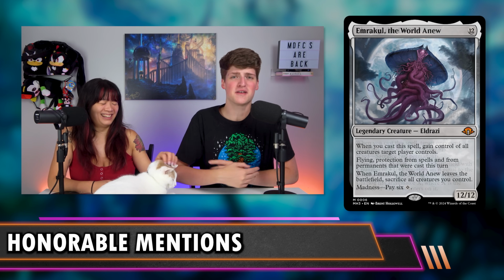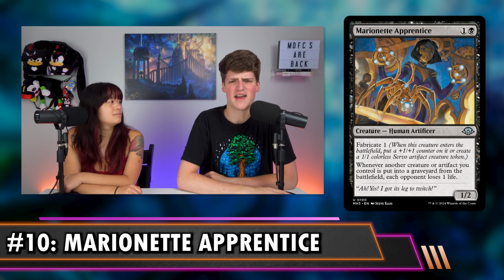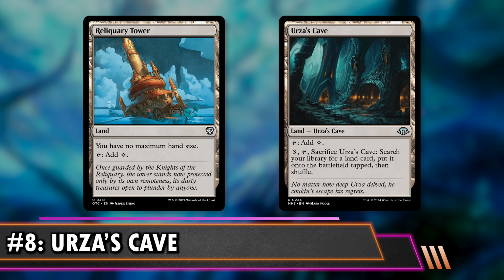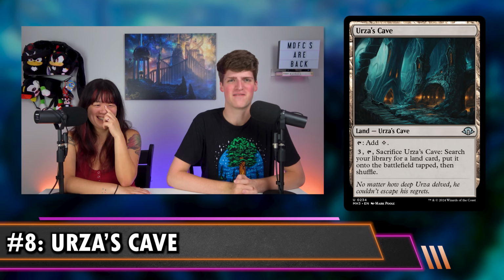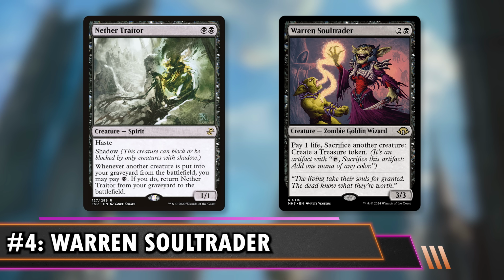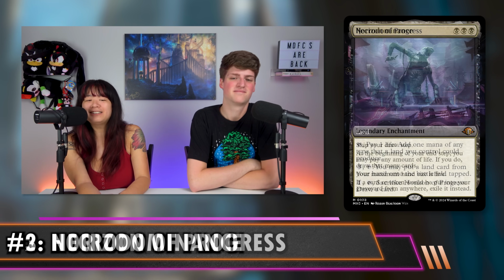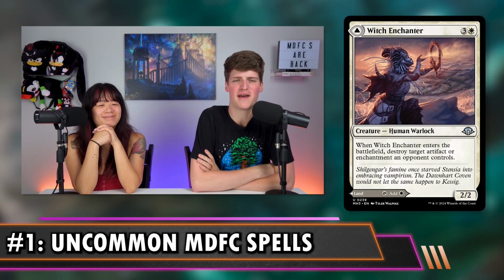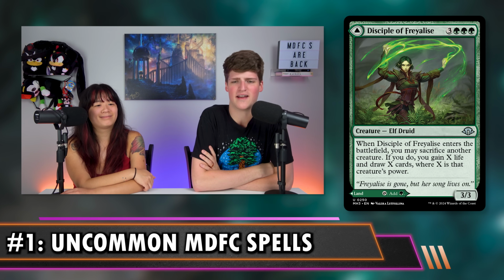Top 10 Must-Have Cards From Modern Horizons 3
These are the BEST Commander cards from Modern Horizons 3! We cannot WAIT to get all of these into our decks. Seriously, this is one of the best/strongest Commander sets of all time.

Sign up for whatnot using our link and get $15 to spend on whatever you want!